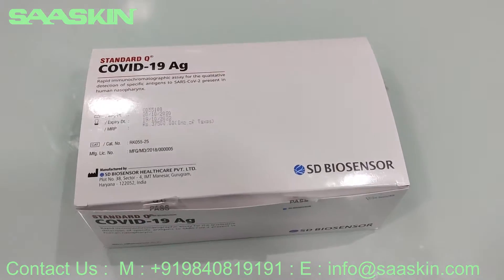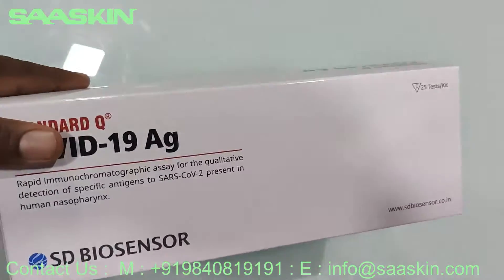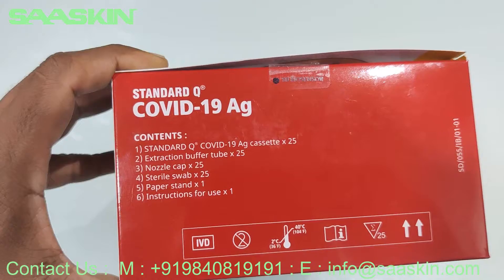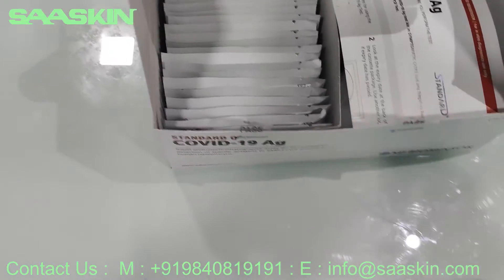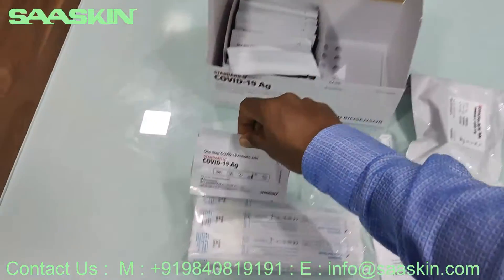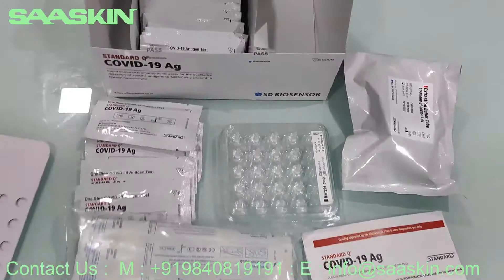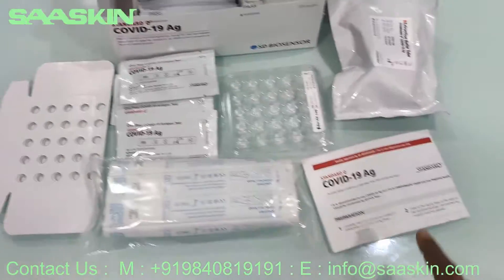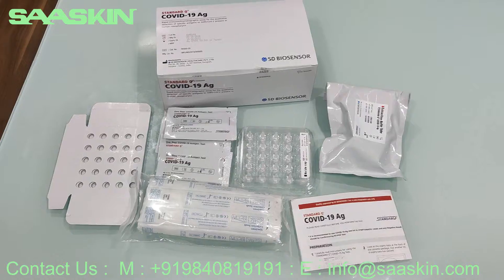Standard Q COVID-19 Antigen (Ag) Test Kit | Indian Origin | SD Biosensor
STANDARD Q COVID-19 Ag is a rapid Immunochromatographic assay for the qualitative detection of specific antigens to SARS-CoV-2 present in human nasopharynx. Qualitatively detects specific antigens to SARS-CoV-2 present in Human Nasopharynx.